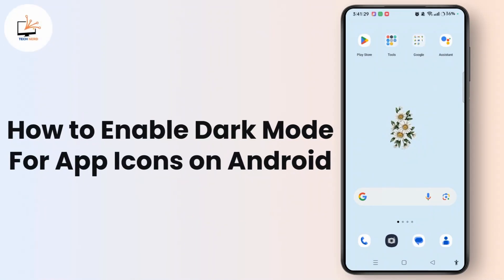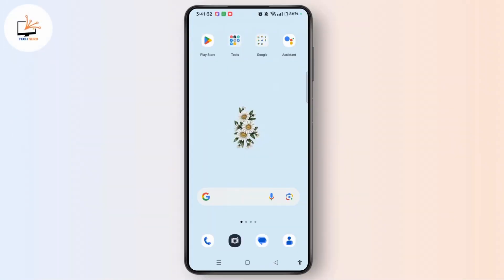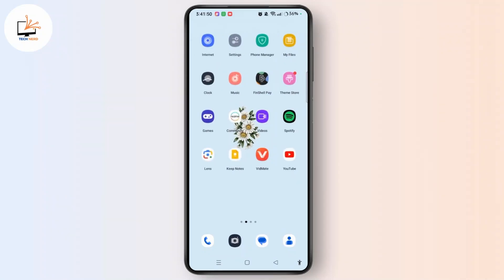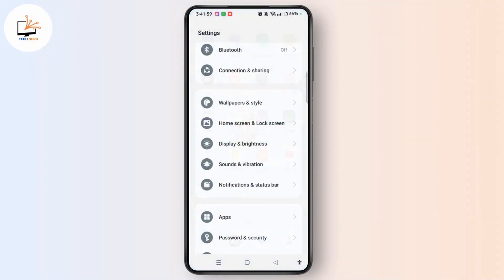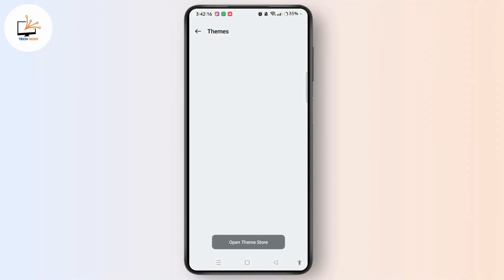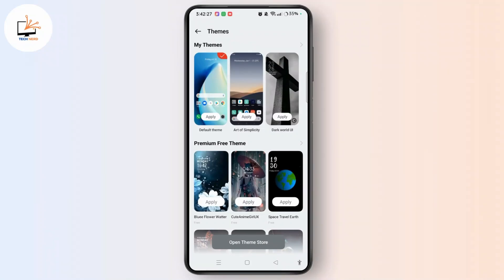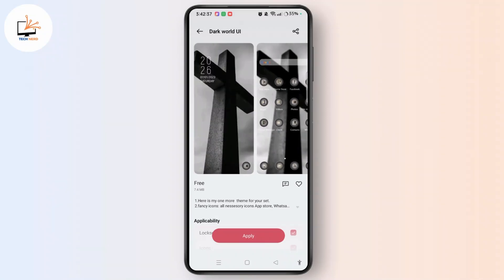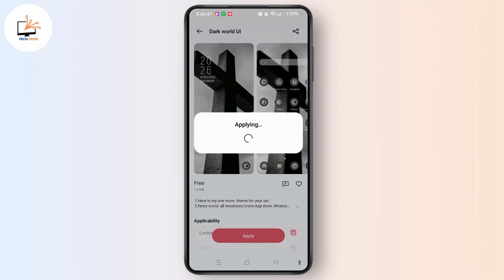How to Enable Dark Mode For App Icons on Android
Welcome back to the channel! In this video, Rose will guide you through the simple steps to enable dark mode for app icons on your Android device. Discover how to customize your home screen with darker themes that not only look stylish but are also easier on the eyes. Whether you're looking to reduce eye strain or just love the aesthetic of dark mode, this tutorial will show you how to make the switch effortlessly.

Chapters
00:00:00 - Introduction
Learn how to enable dark mode for app icons on your Android device.

00:00:10 - Access Settings
Launch the Settings application on your Android device.

00:00:20 - Wallpapers and Style
Tap on "Wallpapers and Style" to begin customizing.

00:00:30 - Select Themes
Navigate to the "Themes" section in the top right corner.

00:00:45 - Choose a Dark Theme
Scroll to find a theme with dark mode for app icons.

00:00:55 - Apply the Theme
Tap the "Apply" button to set your selected theme.

00:01:10 - Check App Icons
Return to the home screen to verify dark mode is enabled.

00:01:20 - Conclusion